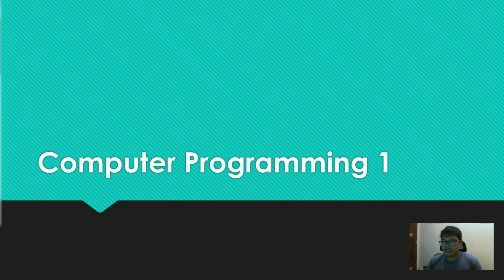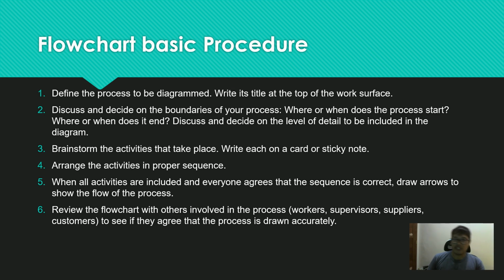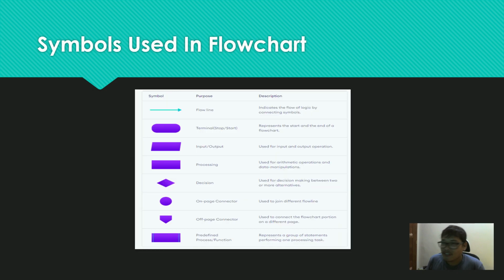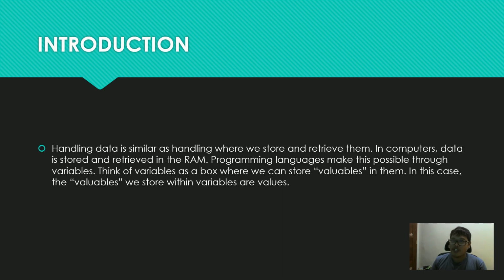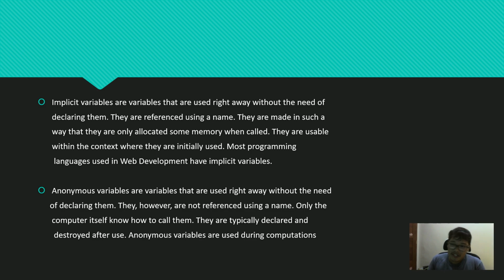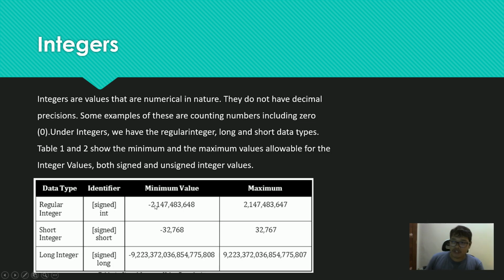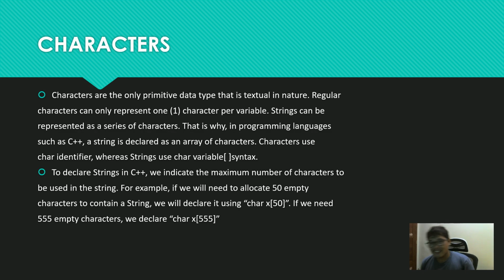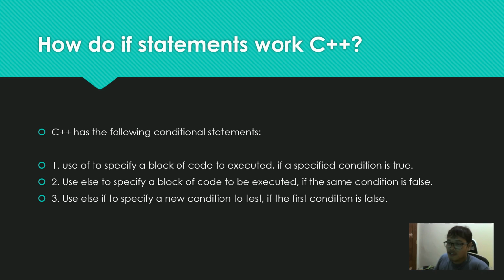-CourseProject_ ITE6102.ppt - part 1